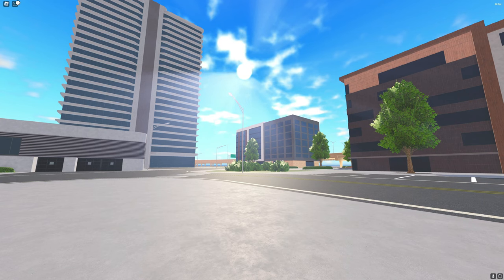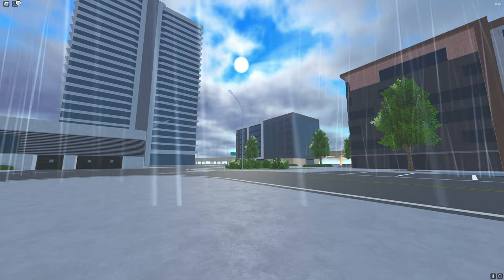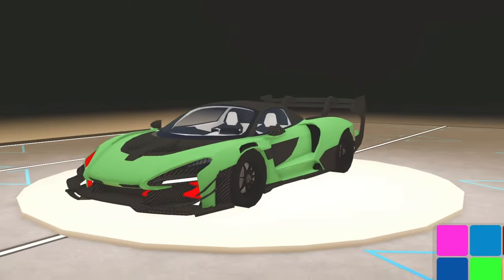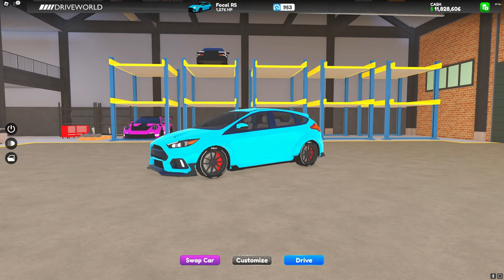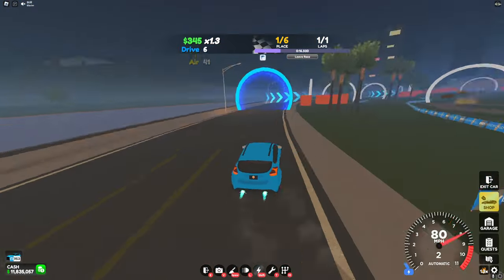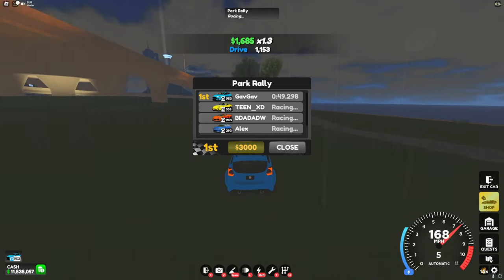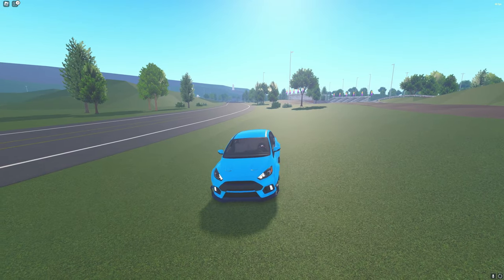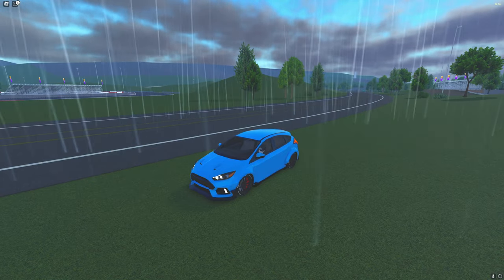From Best To Worst Update Yet... (Drive World)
whats your thoughts on this update? Do you think the prices should change or are they reasonable?